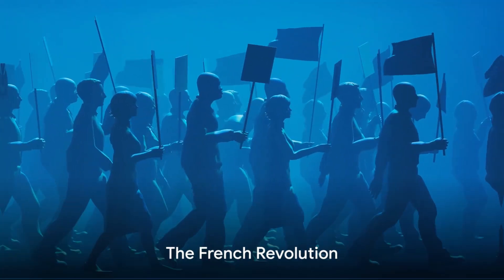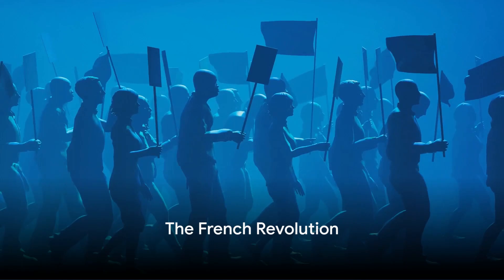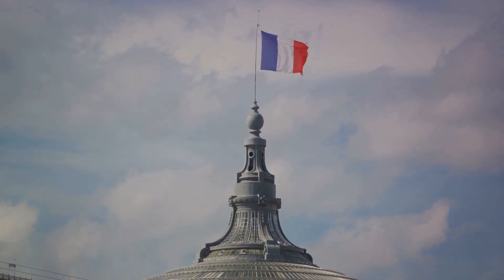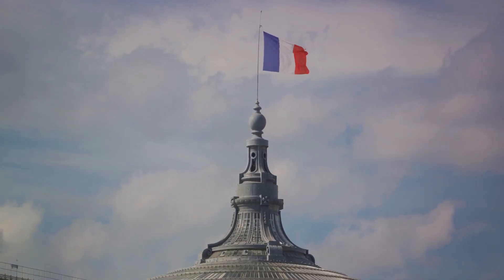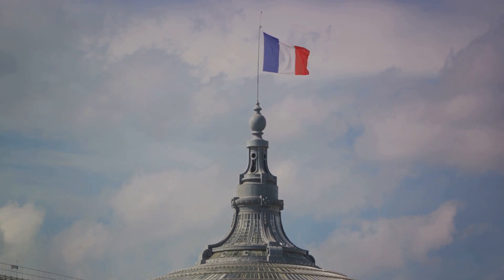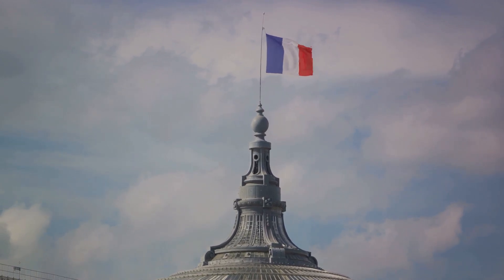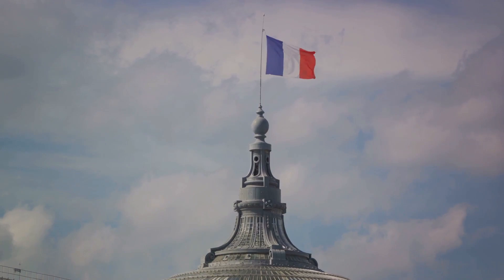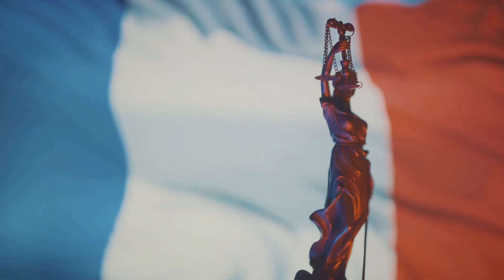Fascinating Geography - 4 Historical Events That Shaped the World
In this video, we explore four significant historical events that not only shaped the course of history but also had a profound impact on the world as we know it today. From wars and revolutions to discoveries and innovations, these moments have left an indelible mark on society and continue to influence the way we live and interact with one another.

Join us on a journey through time as we examine the key events that have helped shape the world into what it is today. From the fall of the Roman Empire to the Industrial Revolution, each event has played a crucial role in shaping the modern world and our understanding of it.

Don't miss this insightful exploration of four historical events that have shaped the world and our collective history in ways we may not even realize.

If you enjoy learning about history and want to gain a deeper understanding of how the past continues to influence the present, be sure to watch this video and share it with your friends and family.

Remember, the past is always present and the events that have shaped our world continue to impact us in ways we may not even recognize.